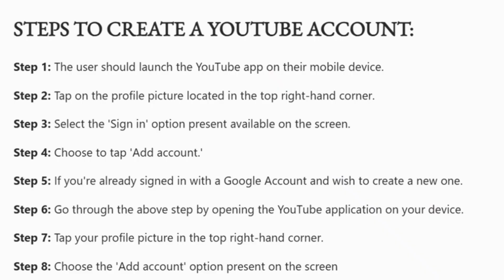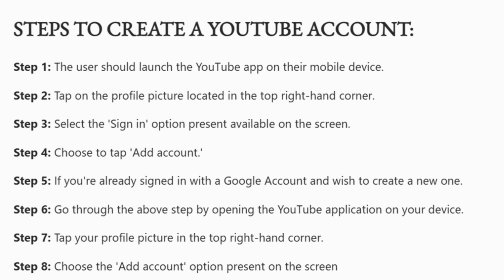How To Create a You Tube Account | Youtube Channel | Monetisation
Hello Friends,
Aaj hum baat karenge ki youtube account kaise banate hai for your youtube channel... so video ko skip kare bina last tak dekhe taki koi bhi jaankari miss na ho.

Xiaomi TV+ Live TV App Started Working in India | Live TV | Jio TV | DTH India | Kodi

Jio Live TV App Started Working in India Icon Changed in Blue Now | Jio Live TV | Jio TV | Kodi

Jio Fiber Cheap Plans 2024 Series - 1 | Kodi app 2024 | Jio Tv | Live TV Channel | OTT

Kodi App Dolby Atmos | DTS | Dolby Digital Plus | Sound Setting Step by Step Video Guide 2024

Sony All Channels are not working on Jio Tv in Android Operating System | Jio TV Android Box

Airtel Introduced Croma 4:4:4 in the New Airtel Xstream Android 12 Dolby Atmos Hybrid DTH Box

Airtel Xstream DTH Box 2024 | How to Get Free | Process to Apply Airtel Xstream Android 12 Box

#2.1
#5.1
#7.1
#5.1hometheater
#7.1hometheater
#2.1hometheater